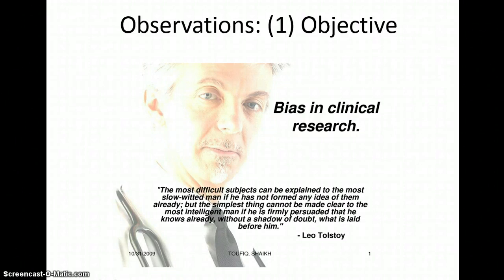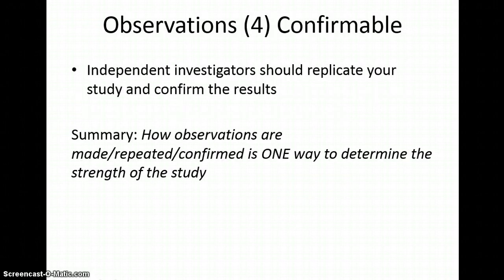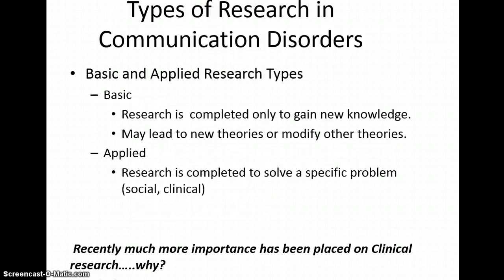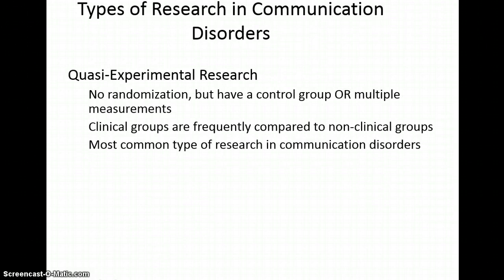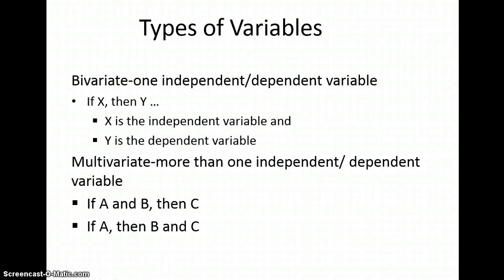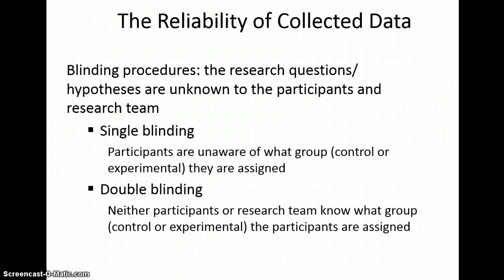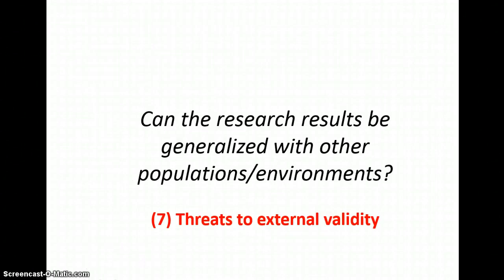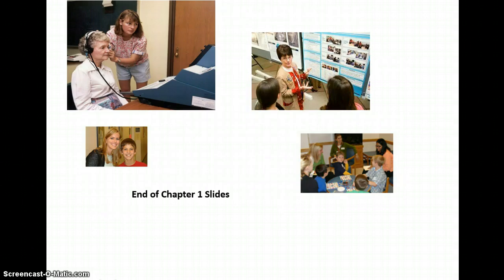My Screencast module 1